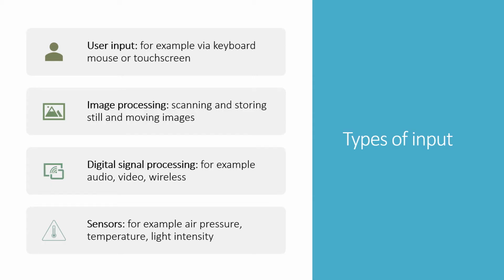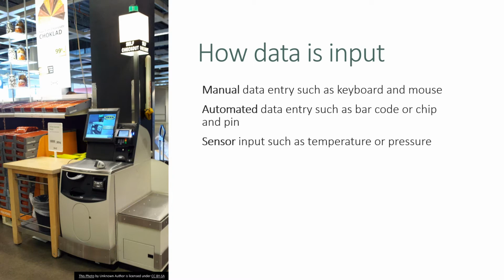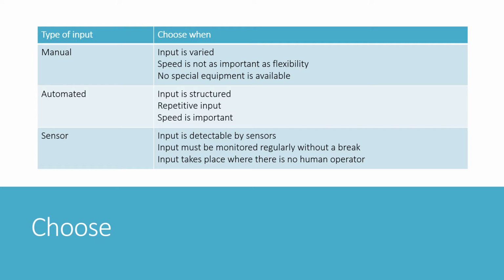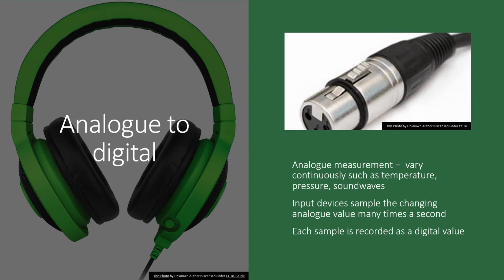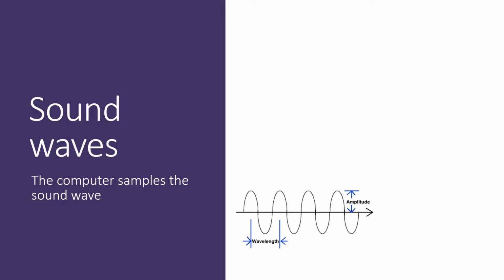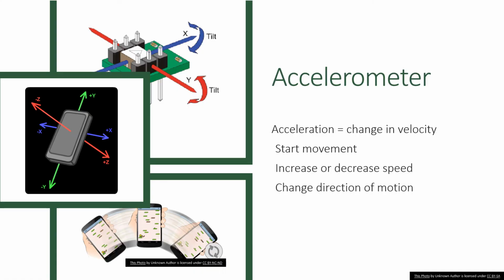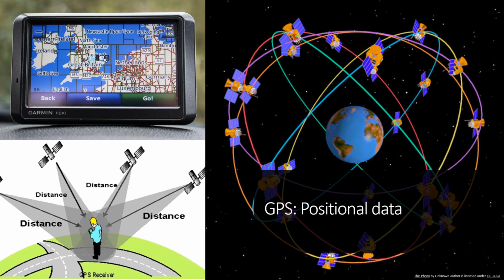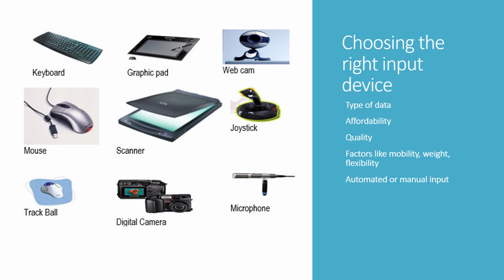13 1 Input devices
This lesson will briefly review what input is and how to select the right input device for a given purpose.